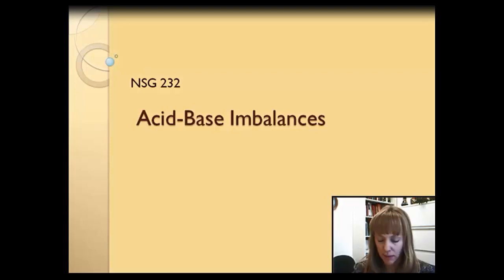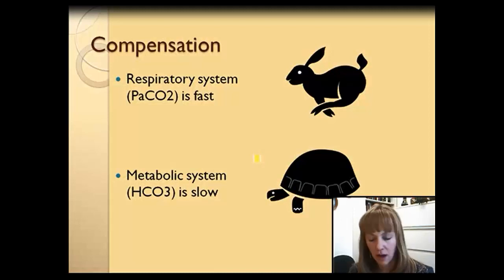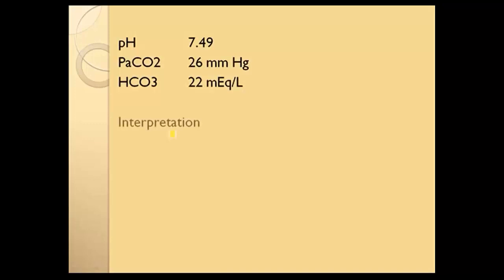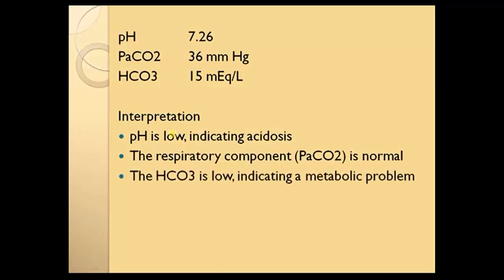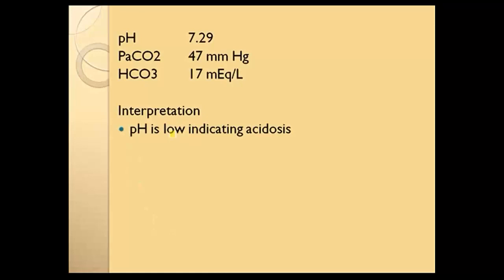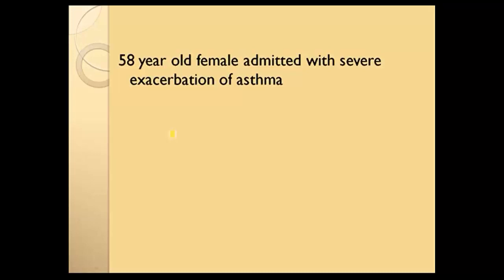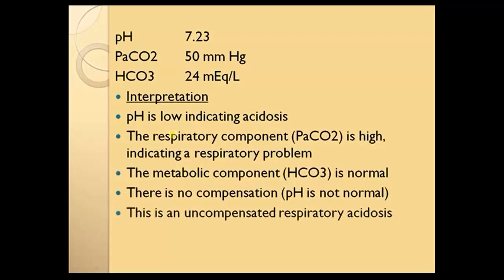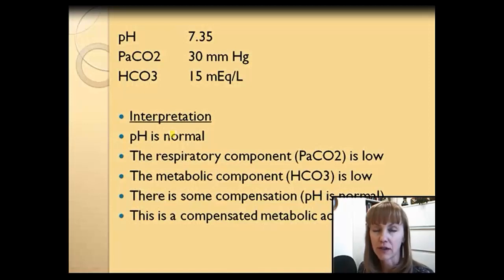Acid-Base Imbalance Summary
Acid-Base Imbalance Summary by Selina Bliss at Yavapai College, Prescott AZ